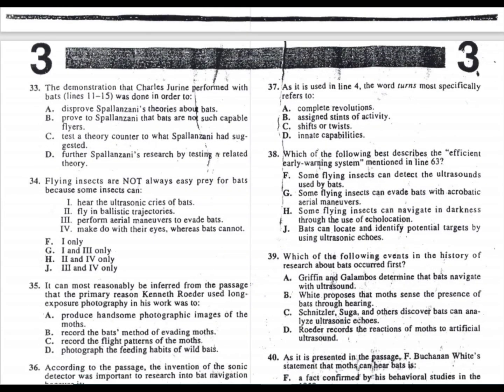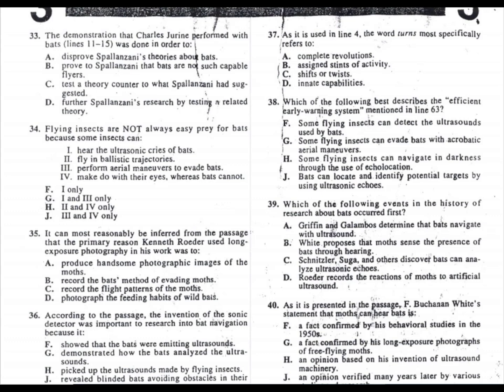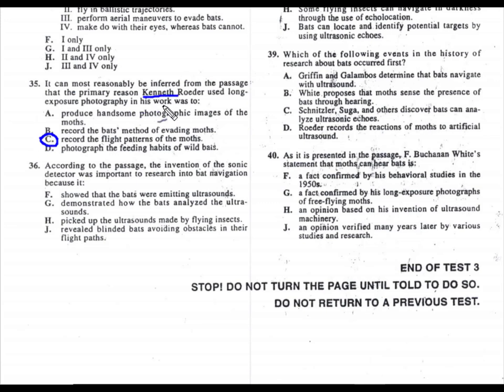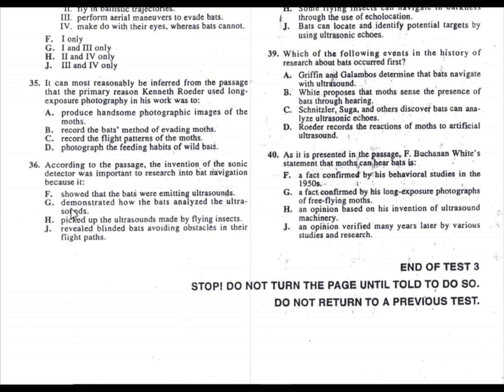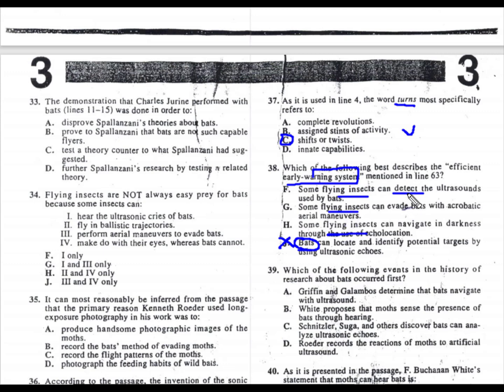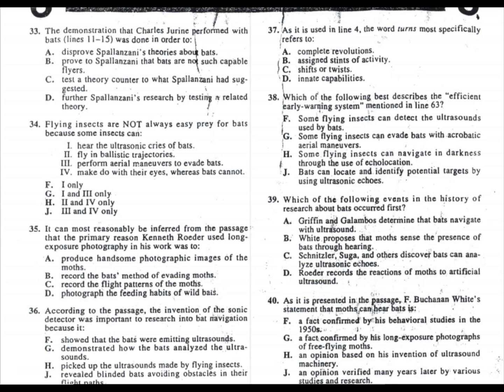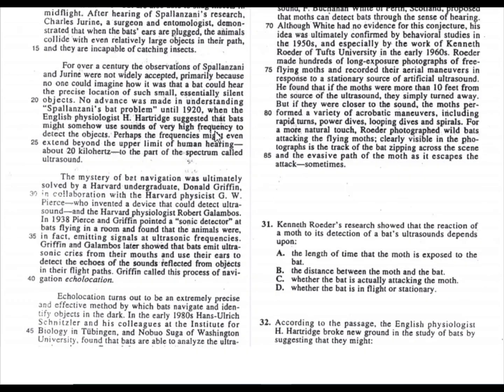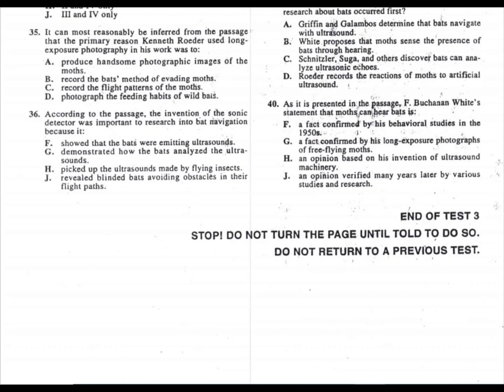Avocado reading technique: Mars workout passage 4